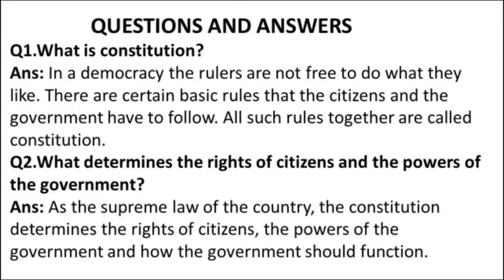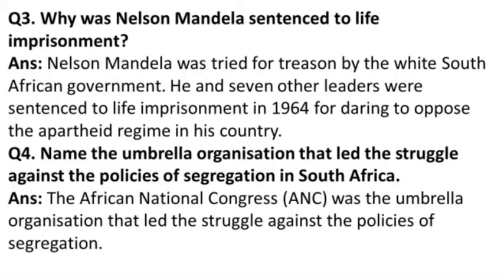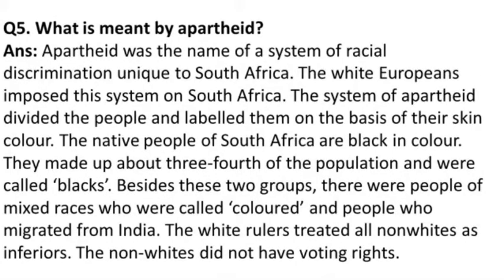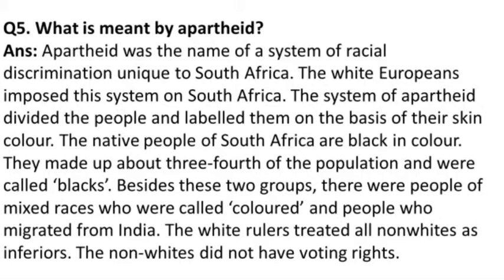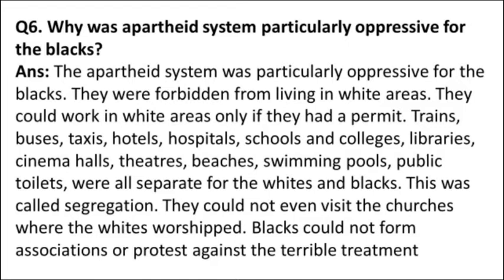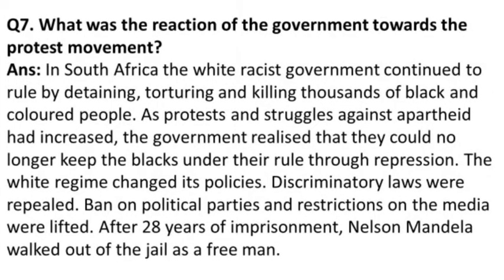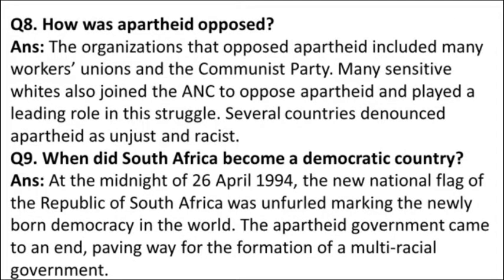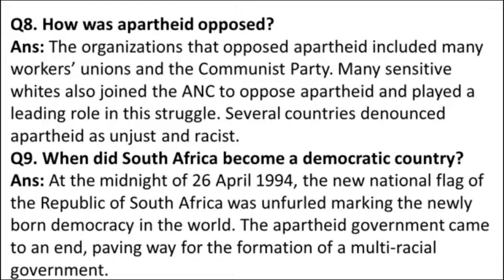CBSE 9th Std Political Science Chapter 3 CONSTITUTIONAL DESIGN by Codes Brain